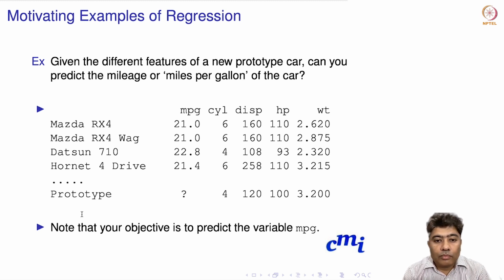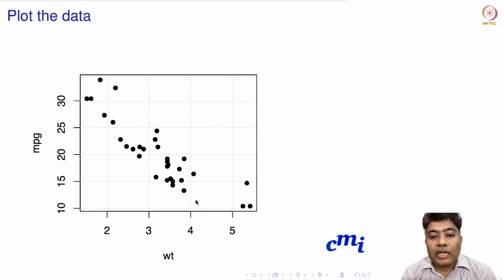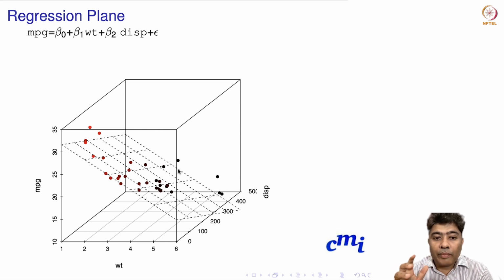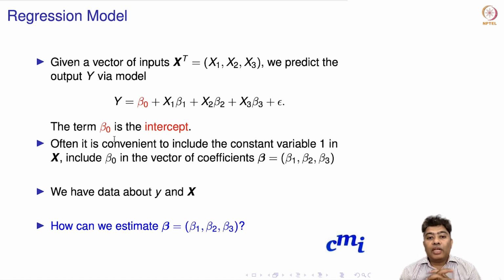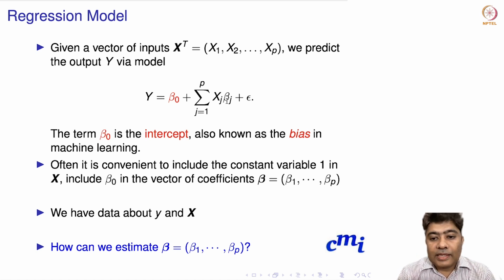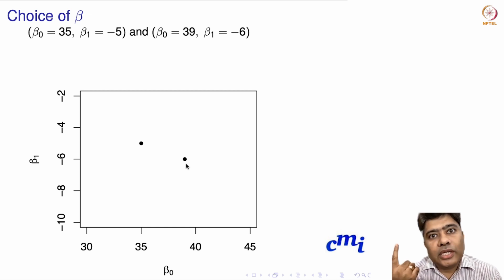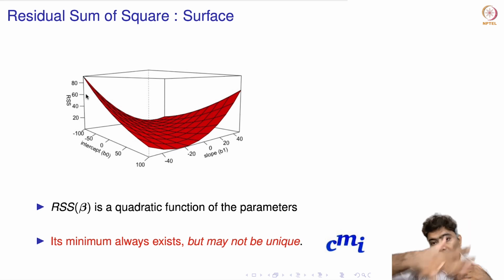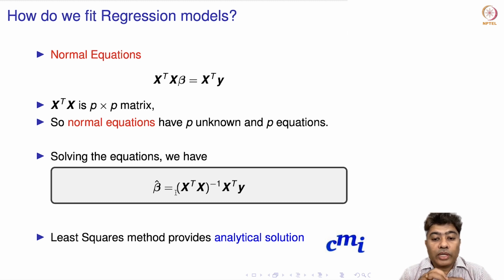Least Squares method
simple and multiple linear regression, regression line and regression hyper-plane. Then we discuss the least square methods.